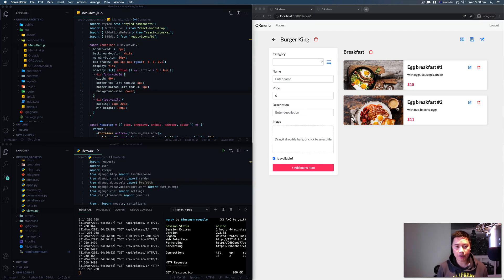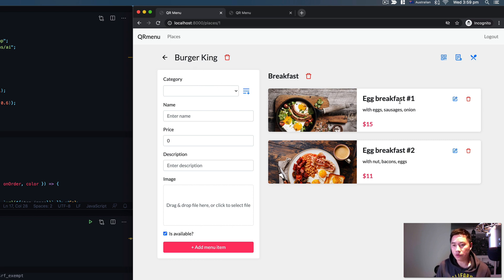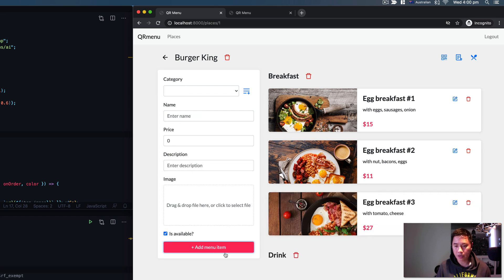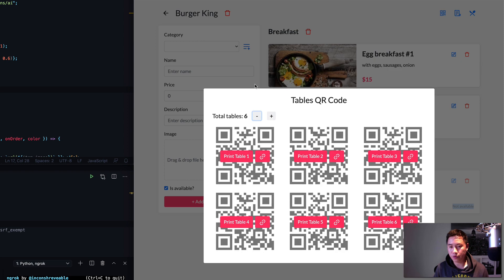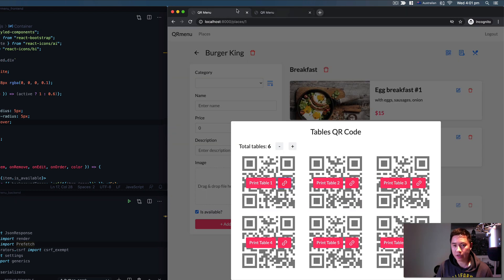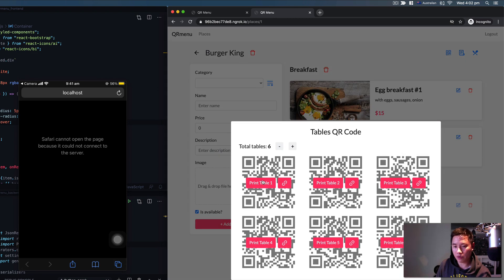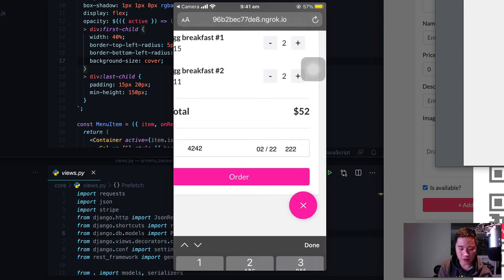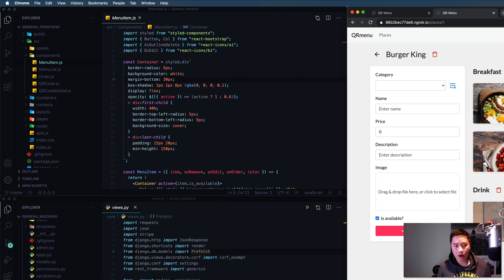Build QR Code Digital Menu with Python Django and React - Demo